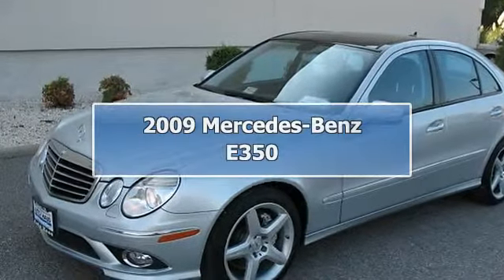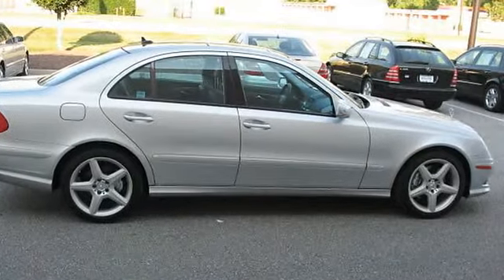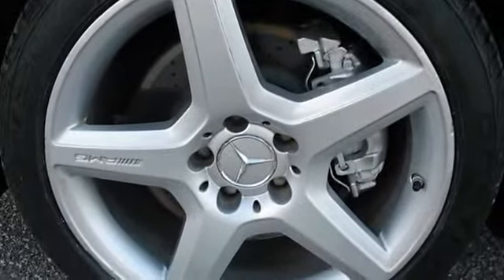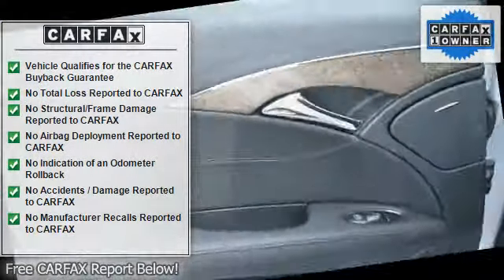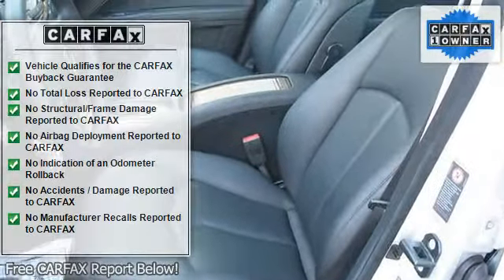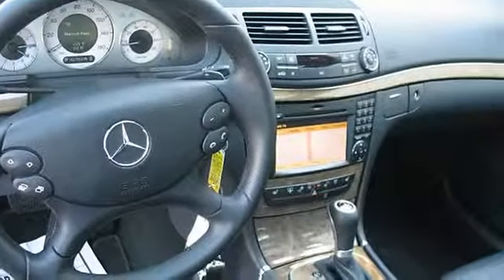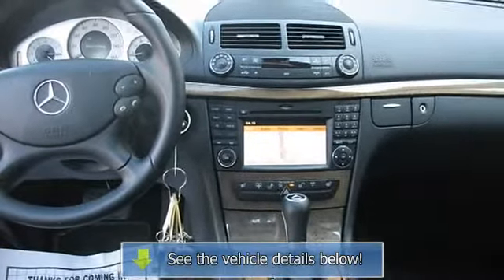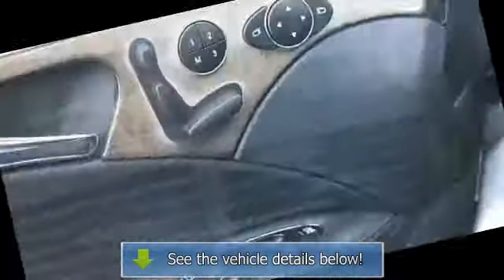2009 Mercedes-Benz E350 - Auto Haus - Yorktown, VA 23692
Auto Haus
100-101 Greene Drive

For Sale: 2009 Mercedes-Benz E350
VIN: WDBUF87X49B428087
Engine: V6 Cylinder Engine 3.5L/213
Drivetrain: All Wheel Drive
Transmission: 5-Speed A/T
Mileage: 42,766
Color: Iridium Silver Metallic (exterior) Black (interior)

Features:
Two Thousand Nine Mercedes-Benz E350 . This vehicle features the following equipment: 5-Speed A/T, V6 Cylinder Engine 3.5L/213, All Wheel Drive, PREMIUM 2 Package, SPORT Package, PANORAMA SUNROOF, Front halogen foglamps, Blue tinted glass, Selectable light-sensing headlamps, Multi-function display in instrument cluster -inc: trip computer, exterior temp gauge, digital speedometer, oil-level check, audio status, reminder & malfunction indicator, driver-programmable settings, trip meter, Cruise control, Dual illuminated visor vanity mirrors, 4MATIC all-wheel drive, 5-speed automatic electronically controlled transmission -inc: driver-adaptive shifting, 3.5L DOHC 24-valve V6 engine